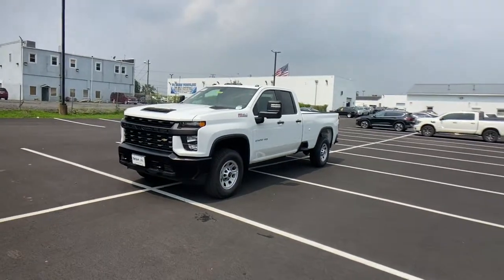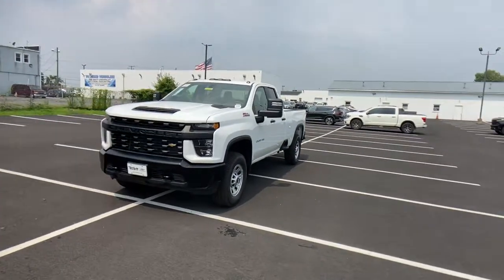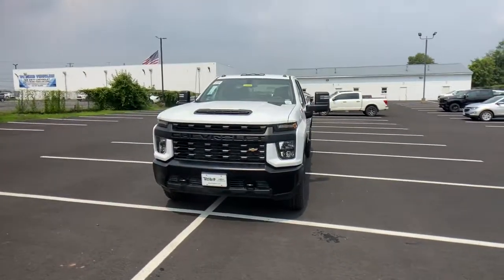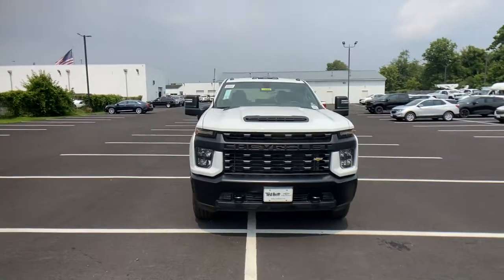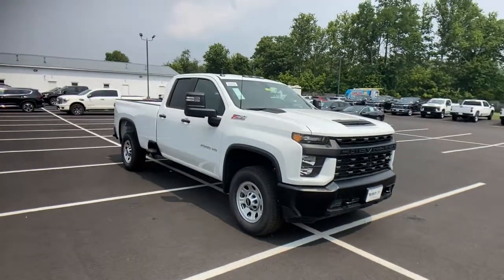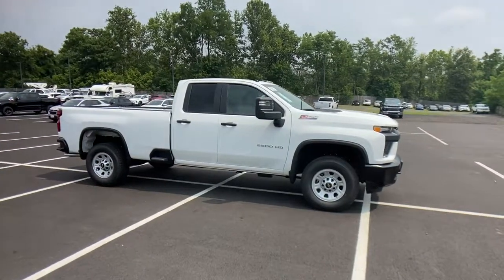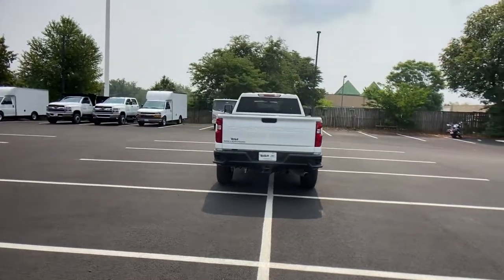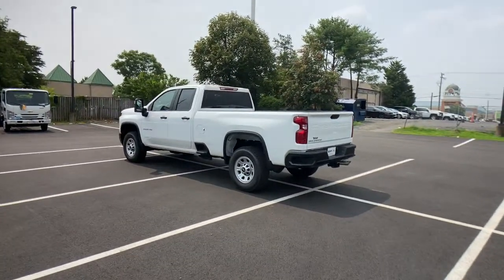2021 Chevrolet Silverado_2500HD Sterling, Leesburg, Vienna, Chantilly, Fairfax, VA T10558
Summit White New 2021 Chevrolet Silverado_2500HD available in Sterling, Virginia at Ted Britt Chevrolet. Servicing the Leesburg, Vienna, Chantilly, Fairfax, VA area.
2021 Chevrolet Silverado_2500HD 4WD Double Cab 162 Work Truck - Stock#: T10558 - VIN#: 1GC5YLE73MF305209

2021 Chevrolet Silverado 2500HD Work Truck